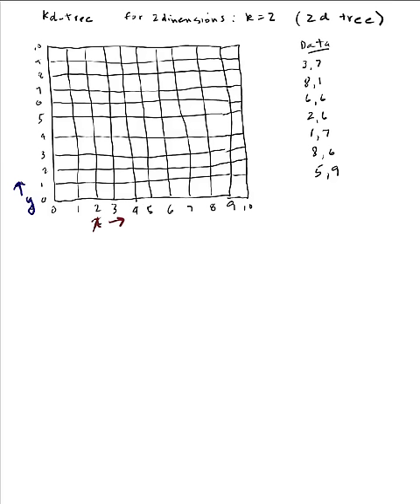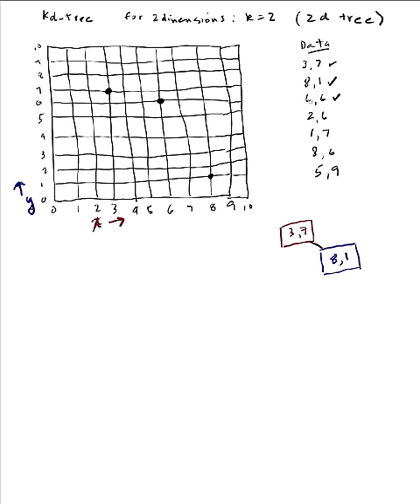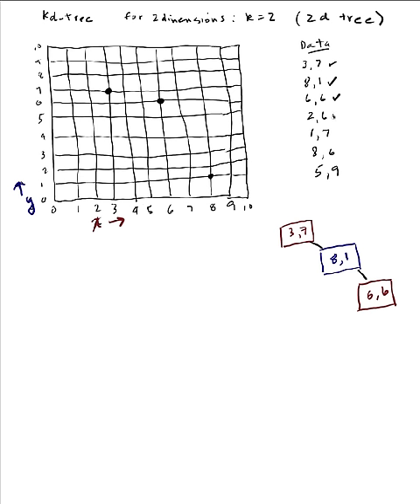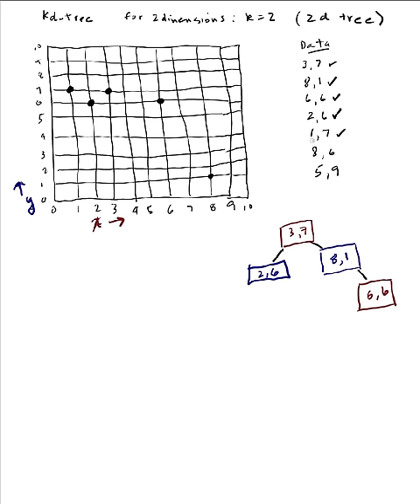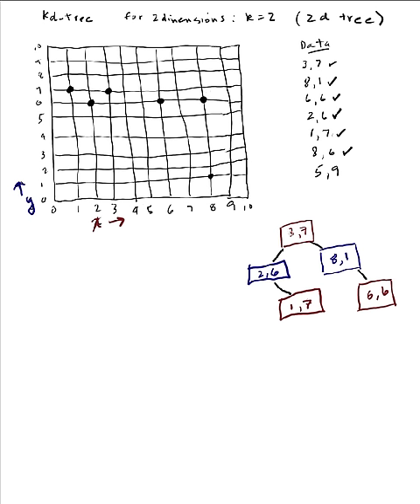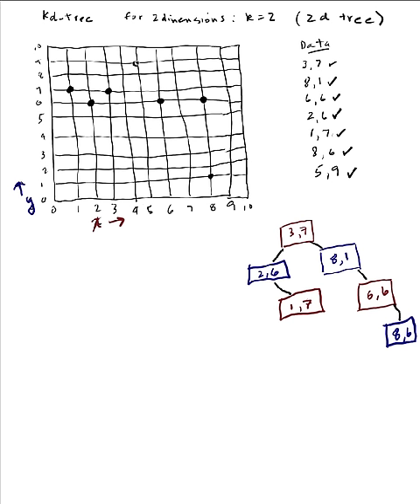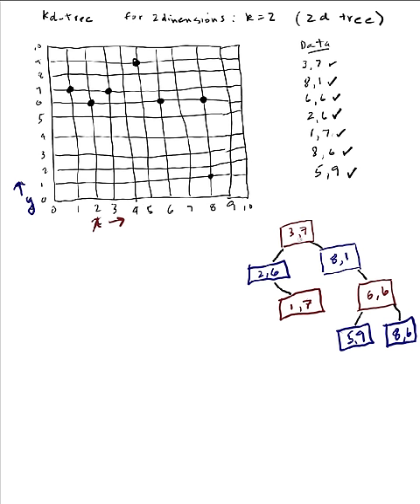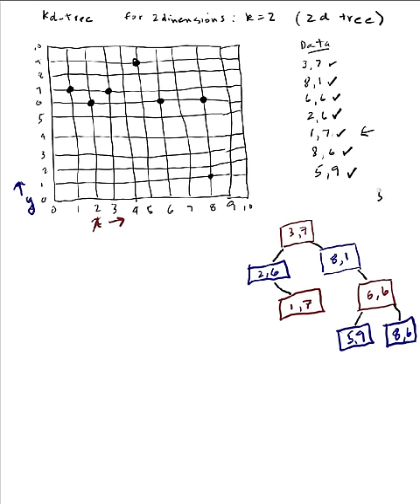kdTree1.mov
kd-tree example (2D tree)